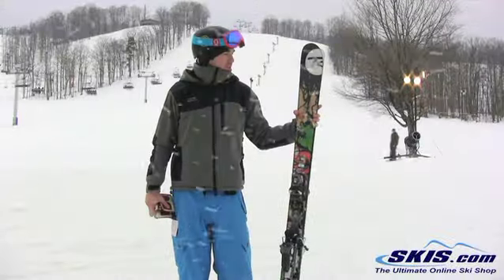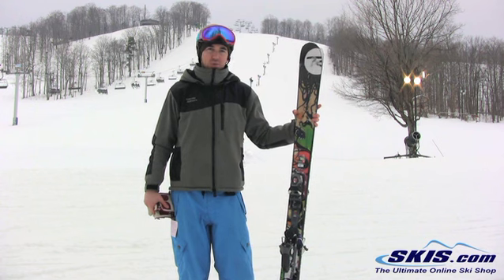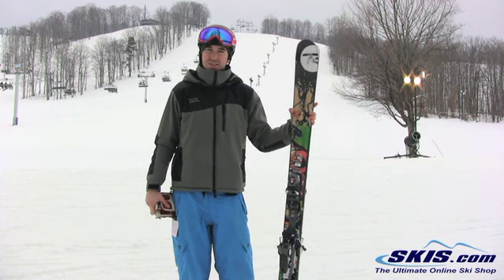2013 Rossignol Scimitar Skis Review By Skis.com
The Rossignol Scimitar is a great all mountain ski with a freestyle feel to it. At 99mm underfoot it has the waist that can tackle any snow condition except super deep bottomless stuff. The Scimitar has Rossignols Spin Turn Rocker that is 100% full rocker with no camber. That gives the Simi a very playful, surfy feel in any snow condition. It can float, and smear in pow, keep the entire edge of the ski engaged on groomers, and give you some pop when you are trying to ollie on boxes or rails. The Jib Tip, and 30 degree sloping sidewalls keeps the swing weight down so it will be even easier for you stick your switch 9s. The Scimitar has a Mini Cap Sandwich Construction that strengthens the top of the ski, for added durability, because if you are reading this you are going to use these skis, not just prop them up against the wall in your room. The Simi adds to the all mountain fun by using an Extended Sidecut that the faster you go, and the more edge angle you apply to the ski the more sidecut is engages. The slower you go, the less edge angle you use, the more maneuverable the ski becomes. If you like skis that are super playful, and that you can take anywhere, park, pipe, groomers, powder, your moms house, the Rossignol Scimitar is it. Get a Pair Now.